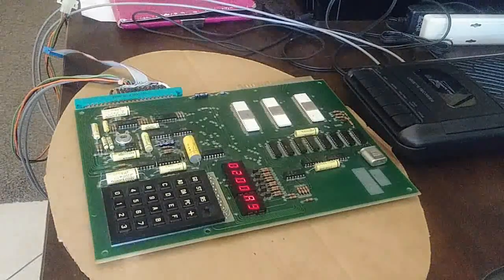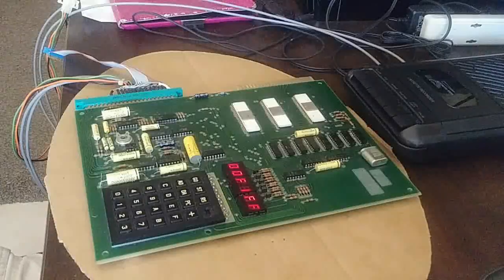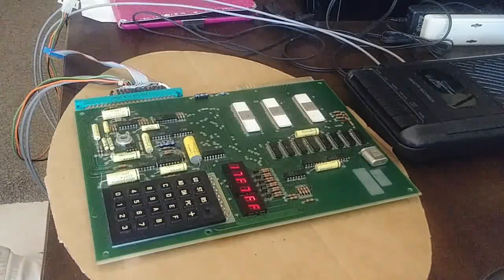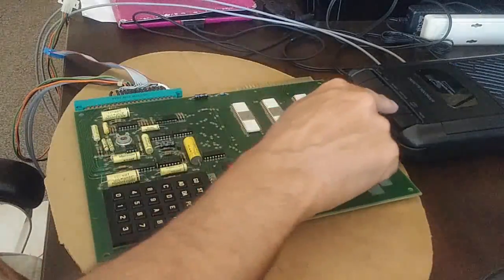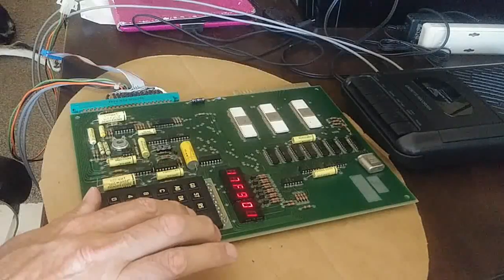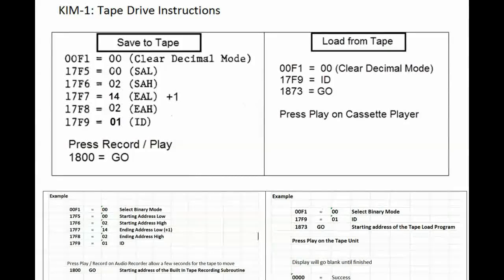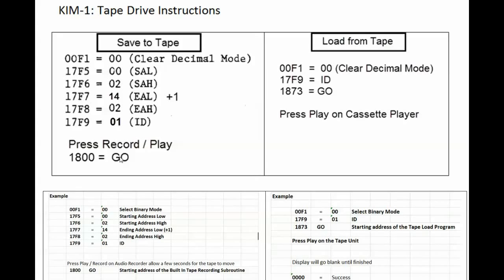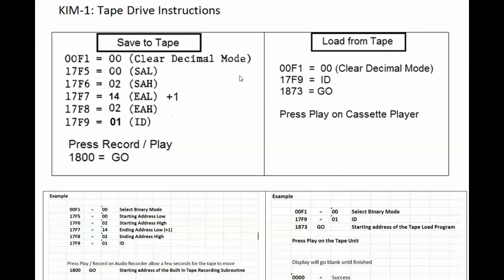KIM-1: Save and Load Programs to Tape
In this video we will demonstrate how to save a program to tape and how to load that program back into our KIM-1

I am a vintage computer and video game system collector, who would like to someday open a small vintage video game system museum.